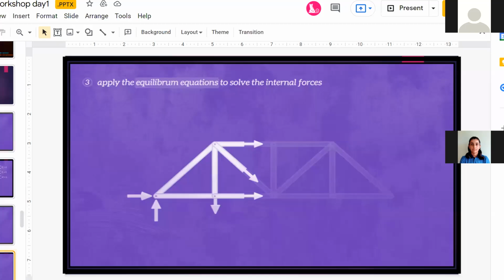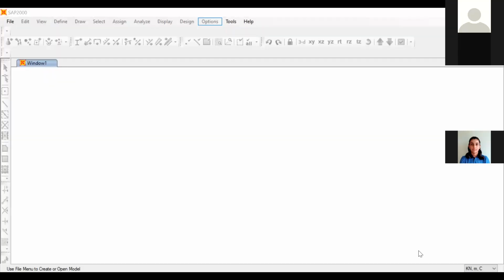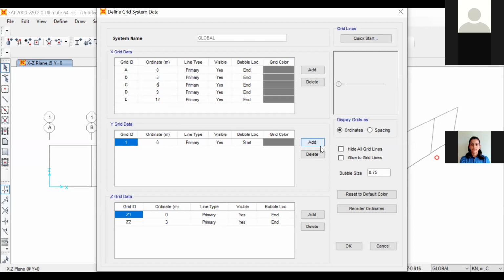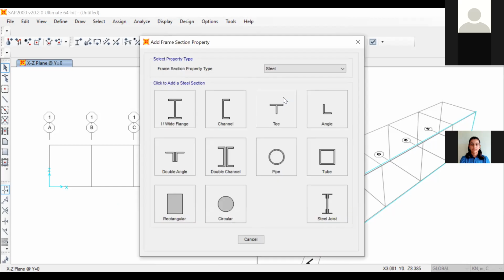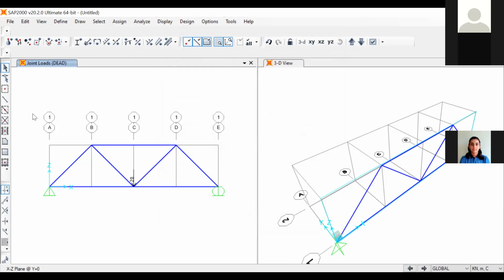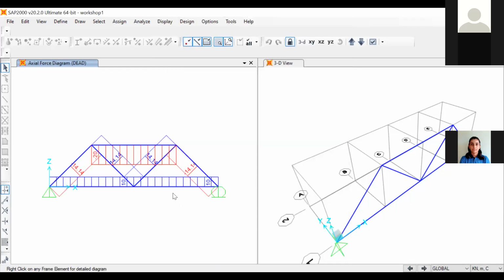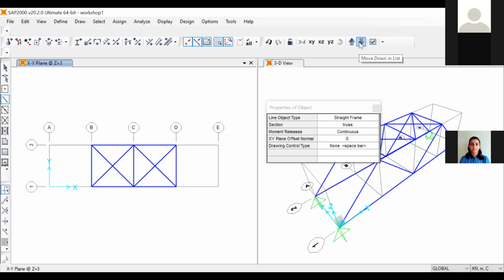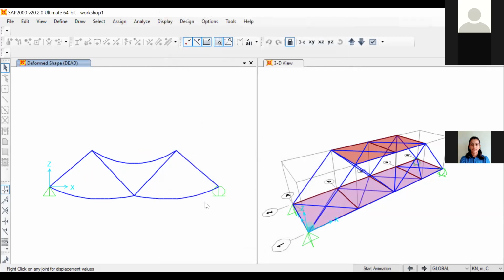SAP2000 Workshop Oct'21 - Day1